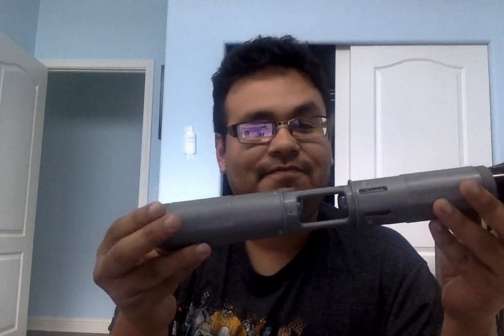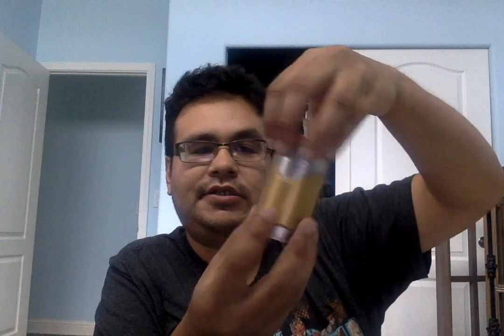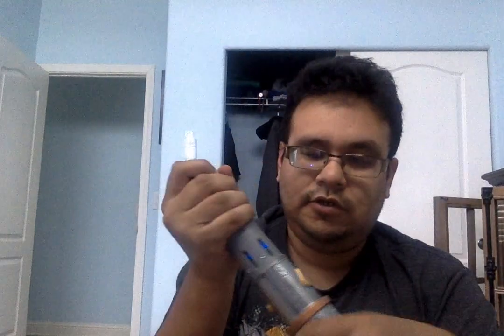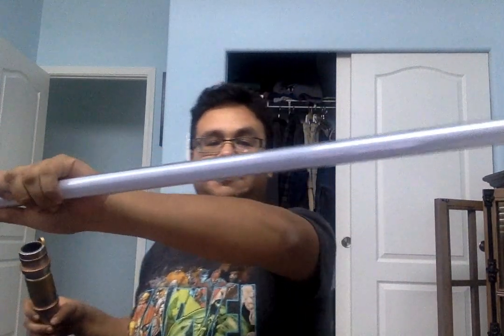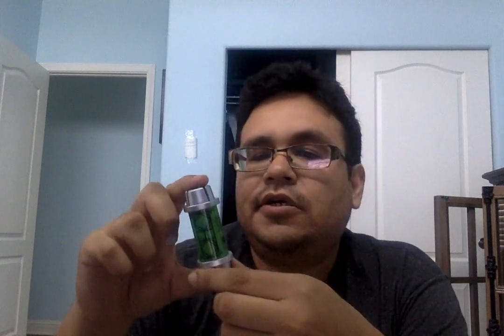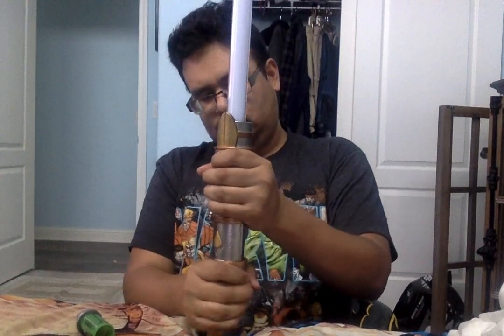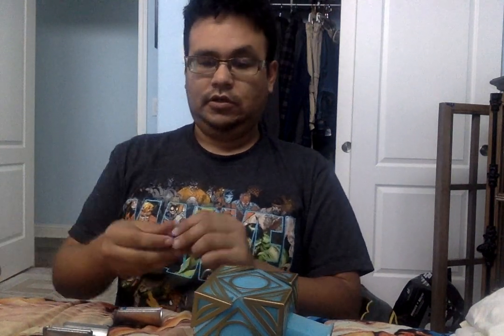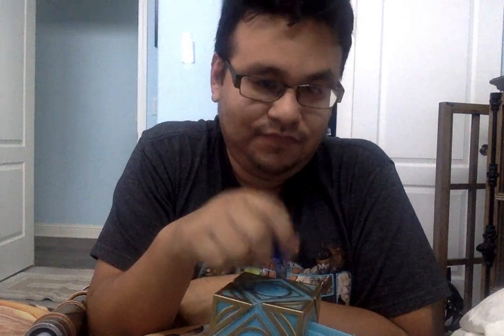LightSabers and Holocron Star Wars Galaxy's Edge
Be hold the lightsaber and the Holocron from  star wars galaxy's edge.